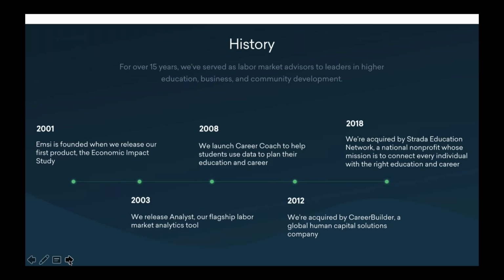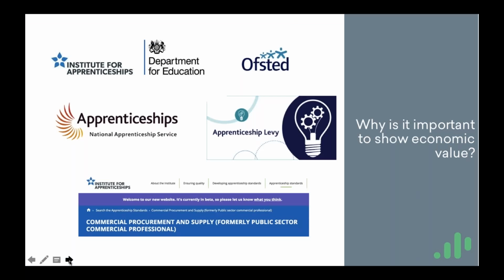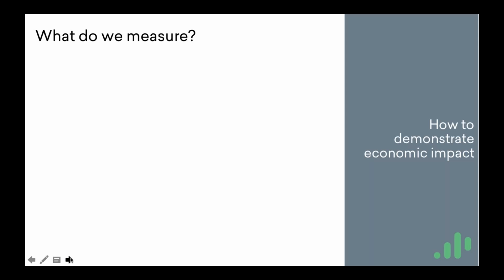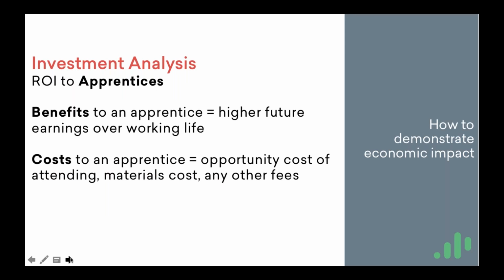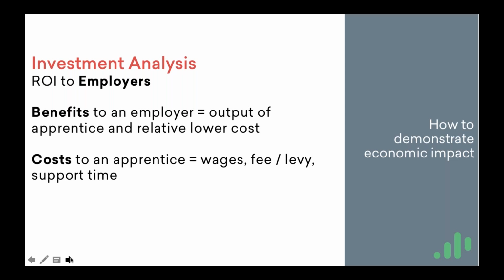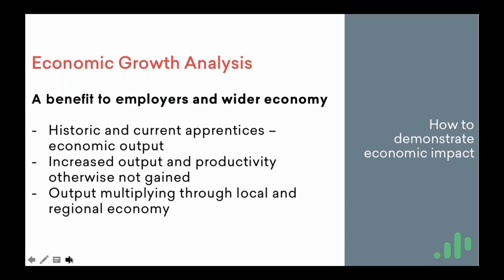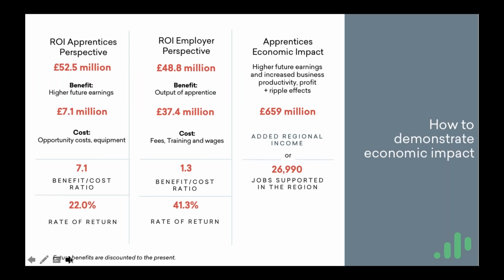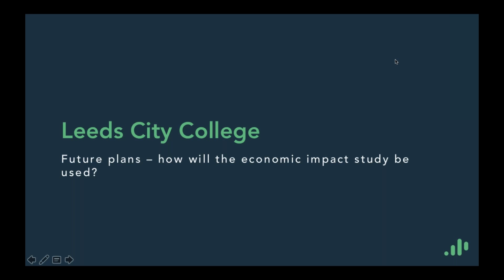Measuring the Value of Your Apprenticeships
Despite the introduction of the apprenticeship levy, many colleges say they struggle to convince employers to take on apprentices. But what if your college could articulate to employers the value of your apprentices, including the return on investment and increased workforce productivity they bring to business?

The good news is that our new Apprenticeships Economic Impact Study does just this. So why not join Anthony Horne on this free webinar, as he talks to Adam Sangster, SRM Market Insight Lead at Leeds City College, about why they have just commissioned a study, and what benefits they hope to get from it.